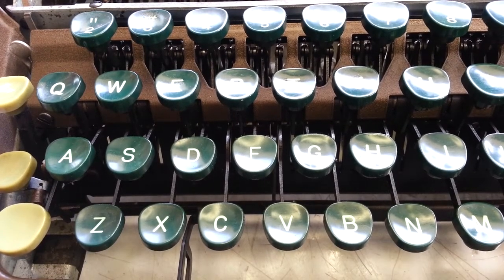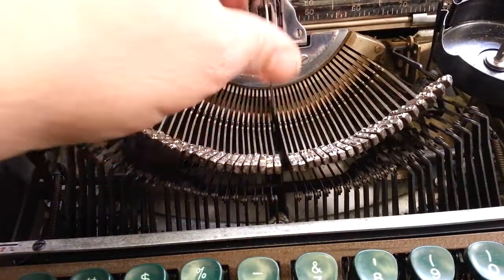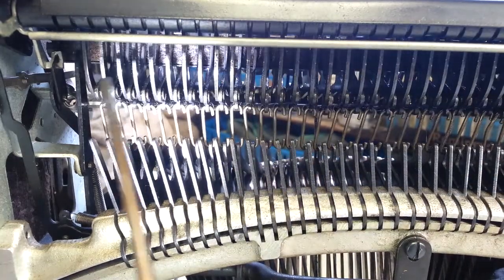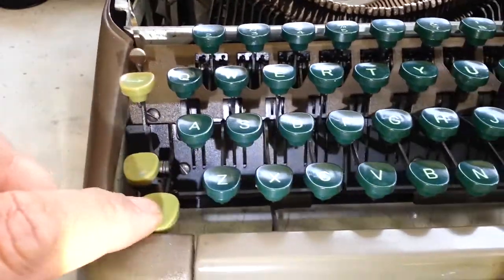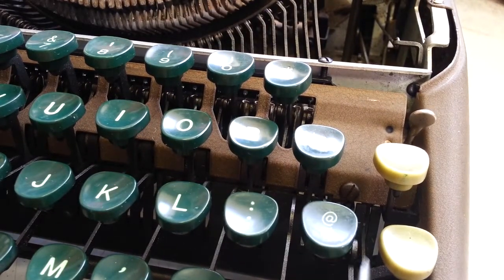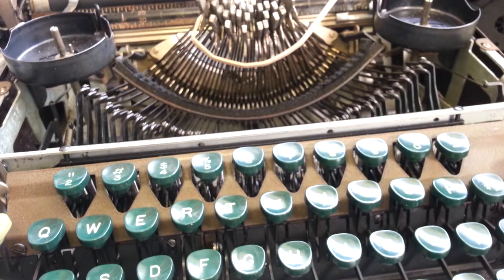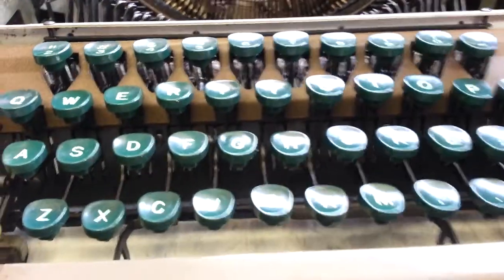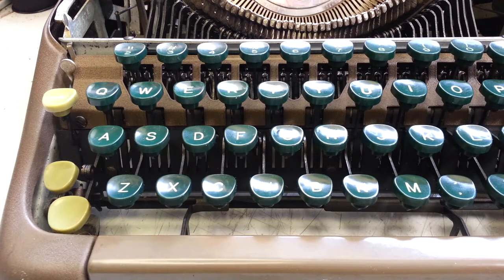Smith Corona Typewriter Adjusted Key Rest Cushion Sticky Keyboard Stiff Touch Repaired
Made an unusual adjustment today that could be useful in future.